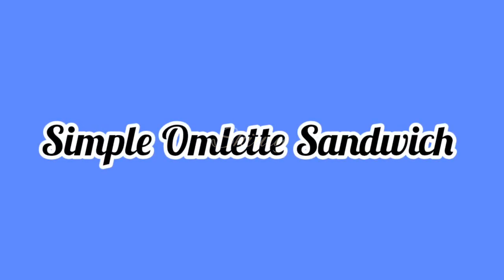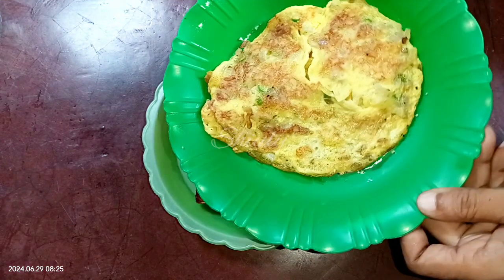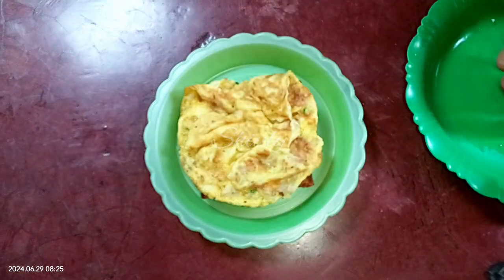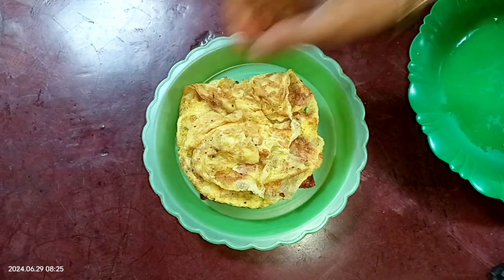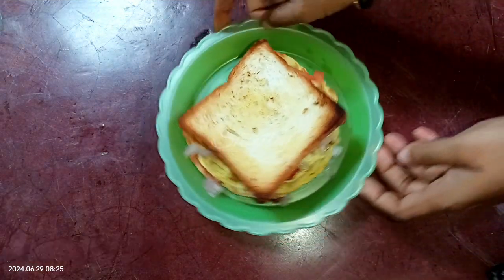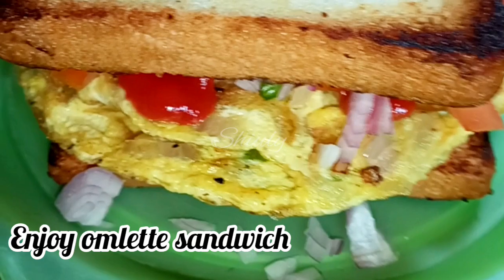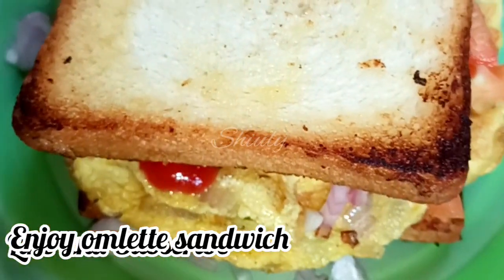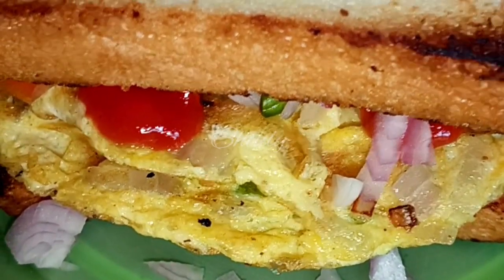Simple Omlette Sandwich Recipe in বাংলা | Shiuly Gaikwad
Hello, I am Shiuly Suraj Gaikwad.
I am trying to share my cooking styles with you.
shiuly_and_her_kitchen